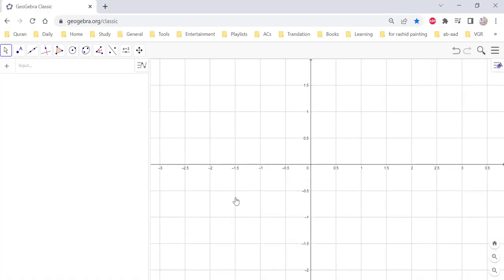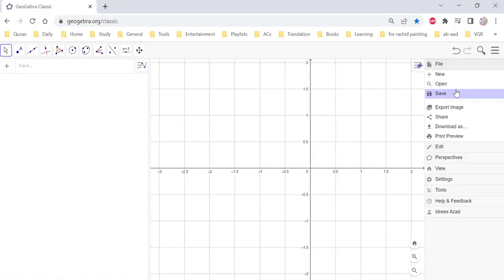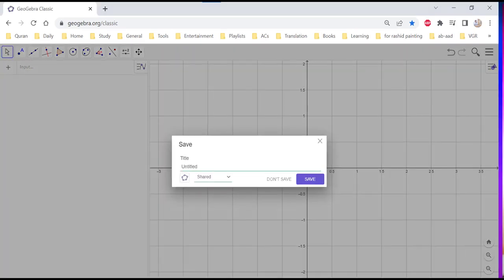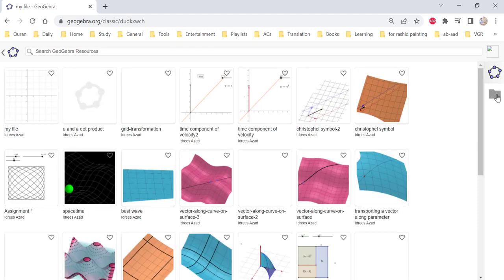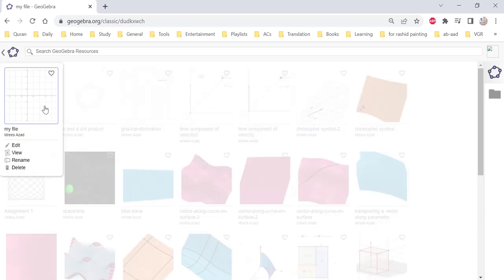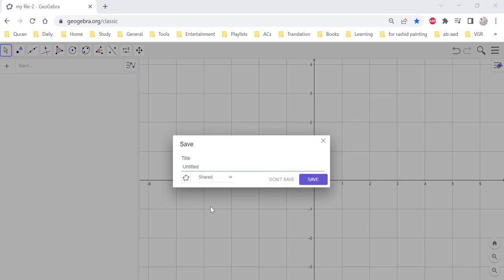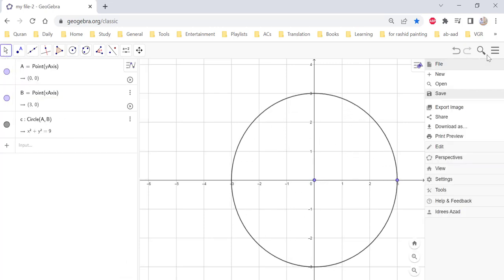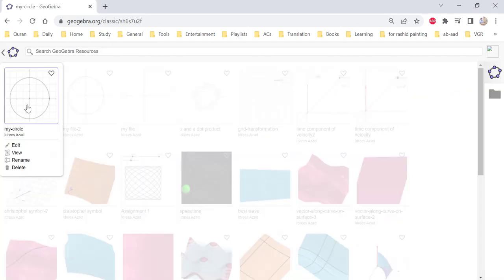How to Save and Share a Geogebra File with Class or Teacher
Hi Class! This video, I made, because some of you asked, how to share an assignment file with teacher. This tutorial gives you an idea about How. Keep this method in mind for the rest of our course.

Sharing files this way, is also very usefull for the community. Geogebra is a free software, so if you share your files with community. It means that you are also taking part in good work.